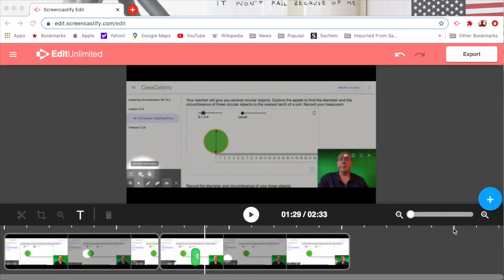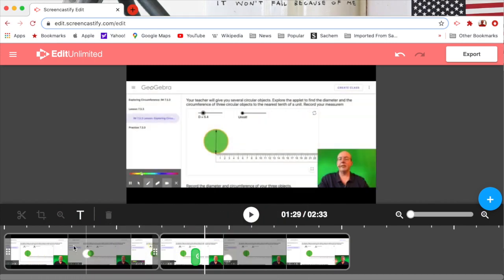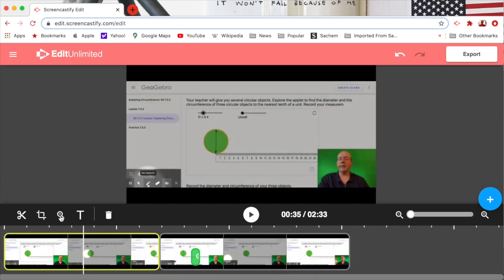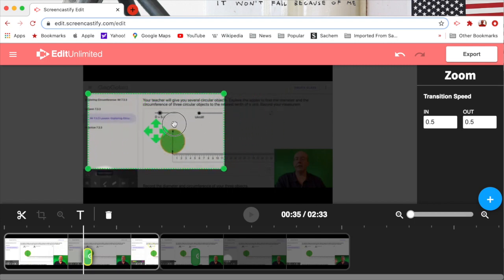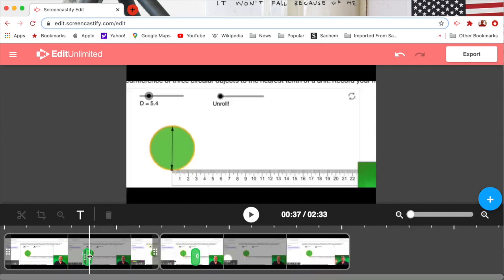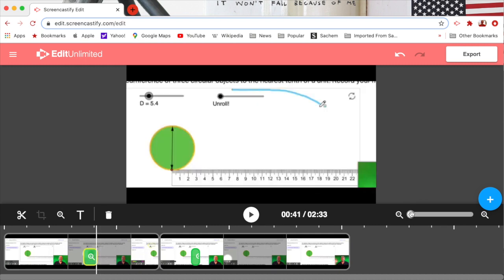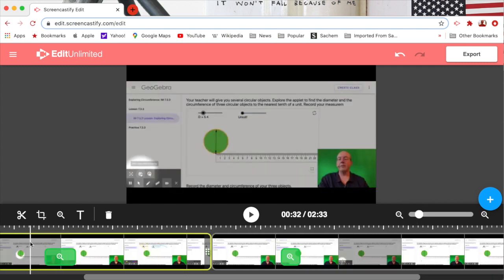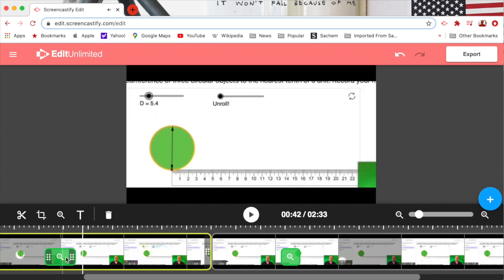Screencastify: Editor Zoom Tool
Demonstration of how to use the "Zoom In" Tool with the Screencastify Editor